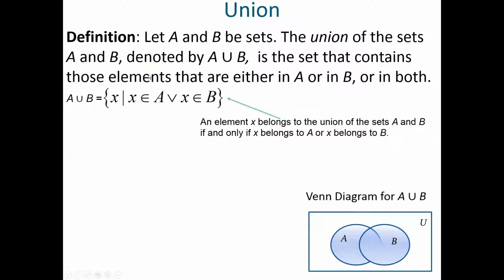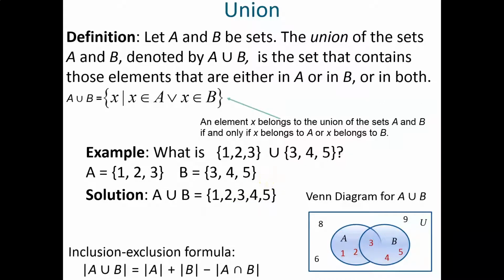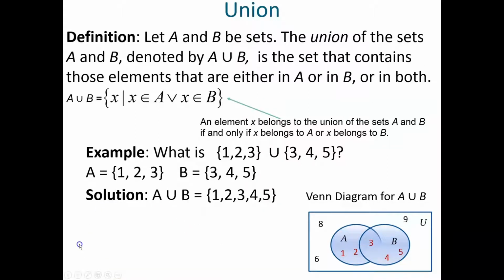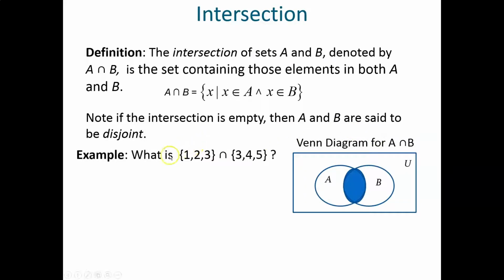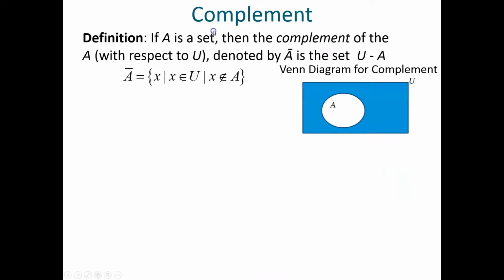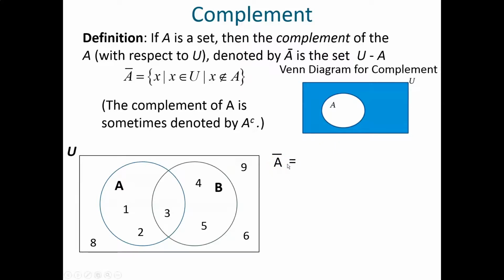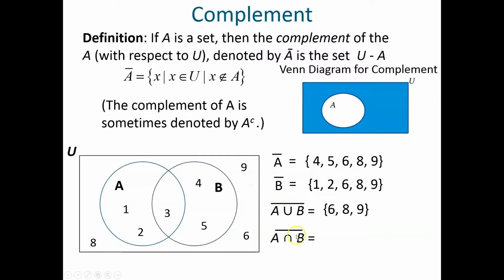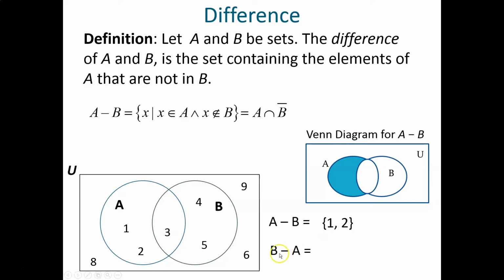Section 2.2 - Part 1.1